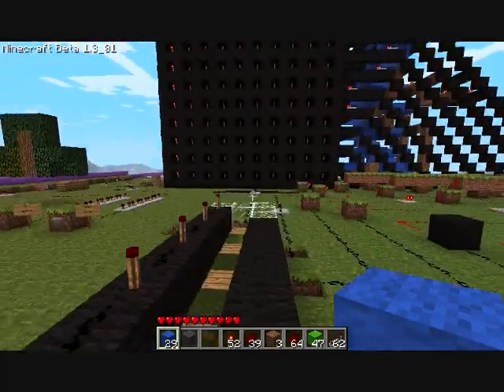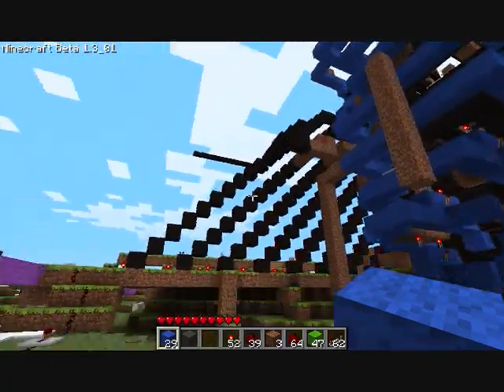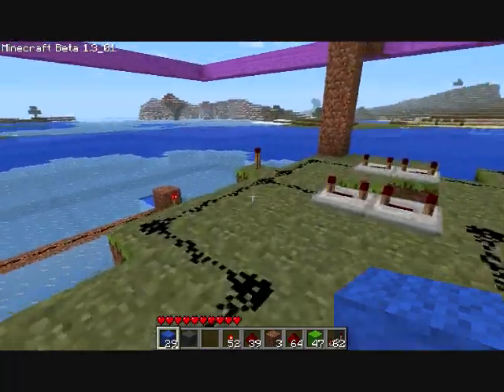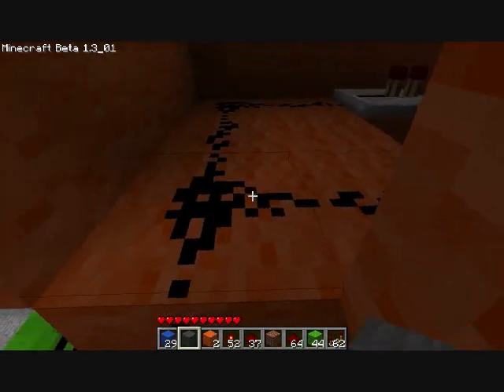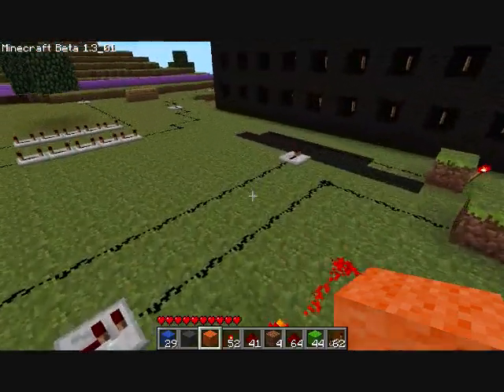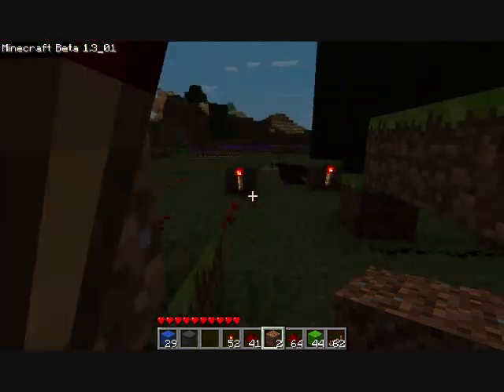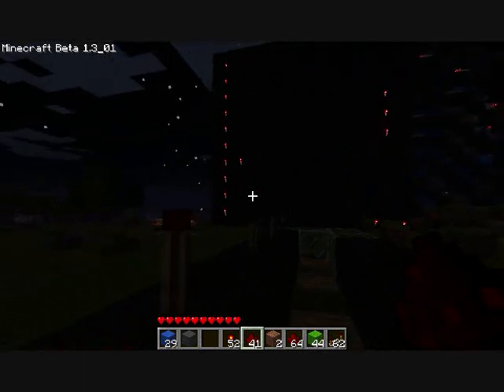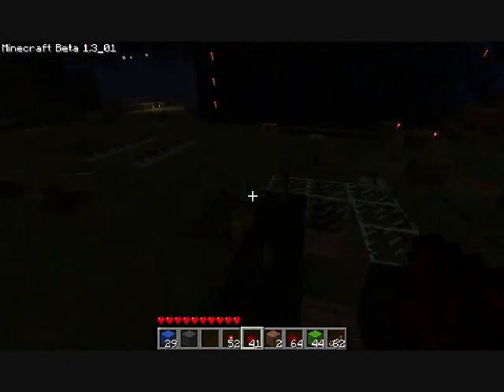Minecraft Pong!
--(First) Original (good) Pong Design--
I spent a week building it but it was definitely rewarding. I will eventually build it on the server I play on soon ( Dreamcraft.org - go here to get whitelisted) Because of notches new update this was possible ( the new redstone repeater blocks) thank you so much notch :D! hope you guys enjoy, I will be posting the link to the save file here soon! If you don't care about how it works skip to 7:10 to see it in action!

---update--
Here is the save file

Edit #2: A commenter updated my reset system,here is the save file